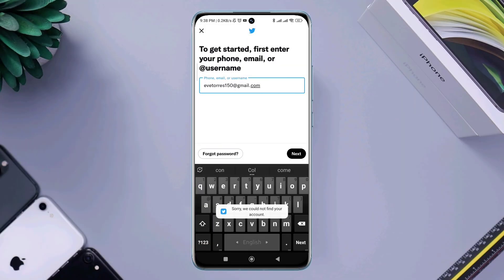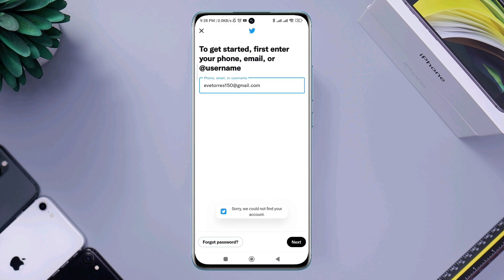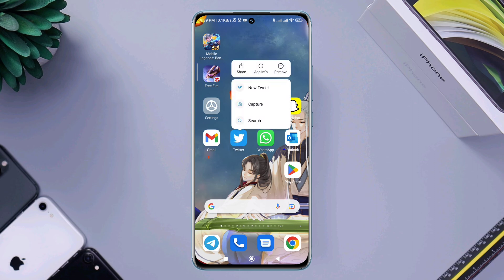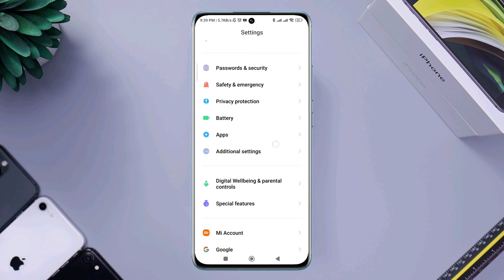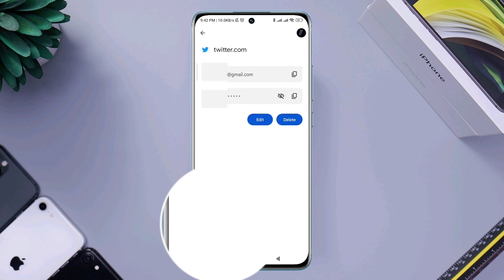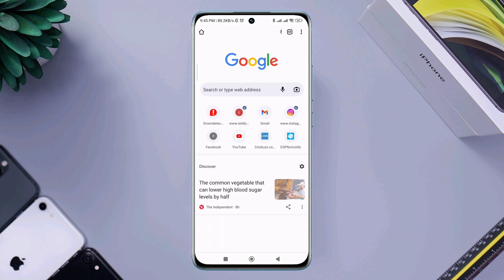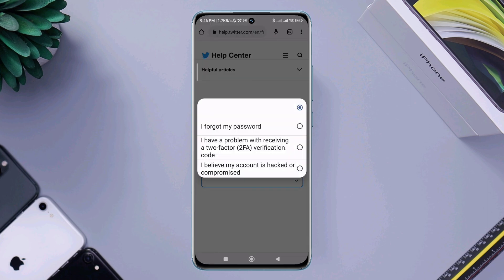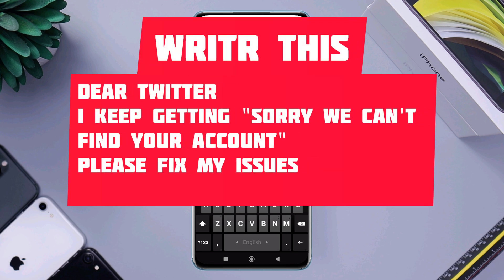How To Fix Sorry We Could Not Find Your Account Issue on Twitter Android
is your Twitter account showing that Sorry we could not find your account on Android? To fix the Twitter login issue, watch this video.
Suddenly, several Twitter users reported that they keep getting  Sorry we could not find your account while logging in to their Twitter account,  even though they entered the correct username and password!
Because of this problem, some users can't log in to their Twitter accounts. Now, Solving the Sorry, could not find your account issue is relatively simple! After following my process, you’ll learn how to solve this problem!

00:01- Video intro
00:40- Solution 1: Remove software bugs from the app info
00:57- Solution 2: Find out your Twitter password and username from google
01:21- Solution 3: Try to log in
01:33- Solution 4: Open a browser and go to Twitter support and follow the instruction
02:22- Video ending